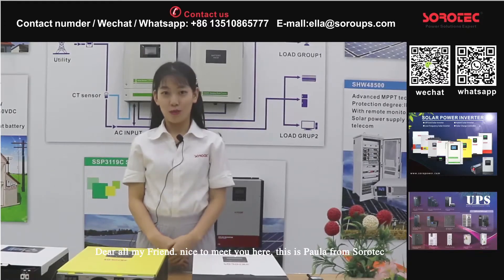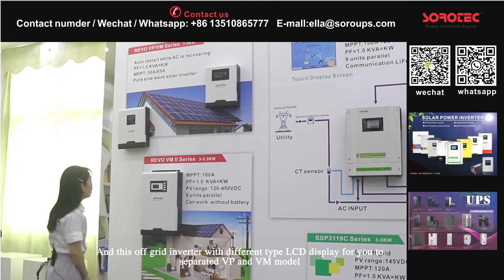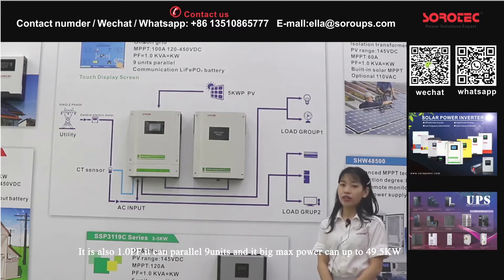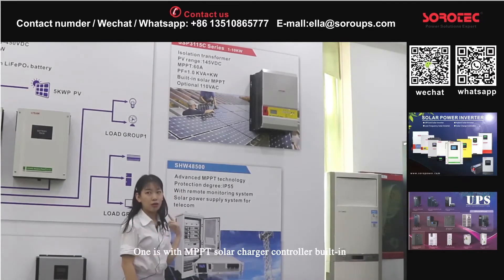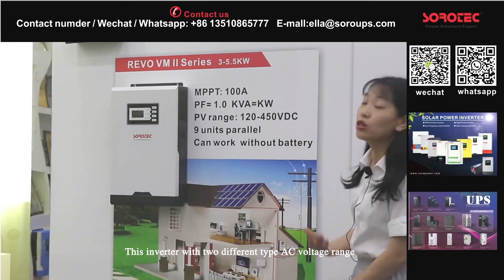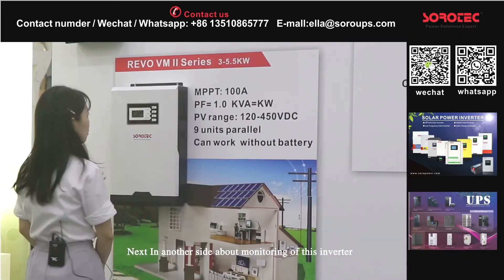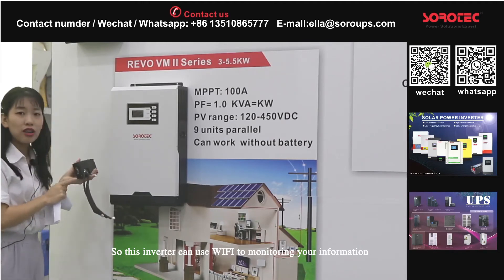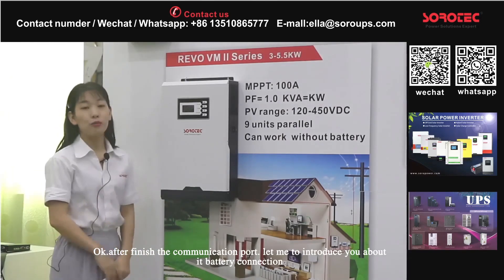SORO Our latest solar inverter REVO VM II Detailed explanation of products